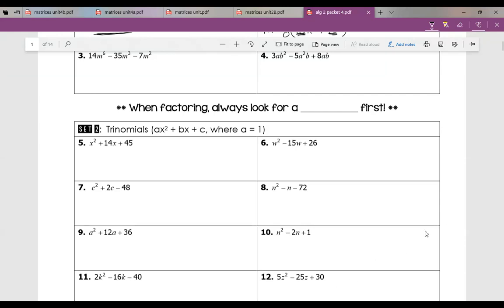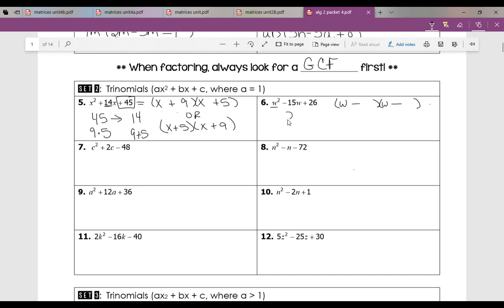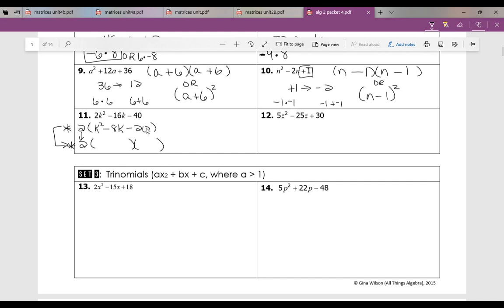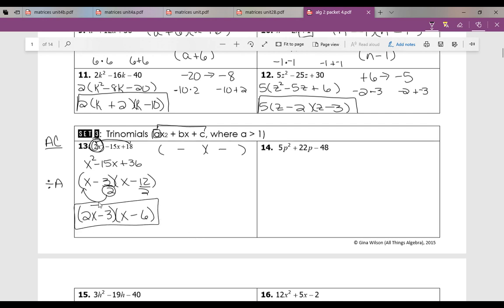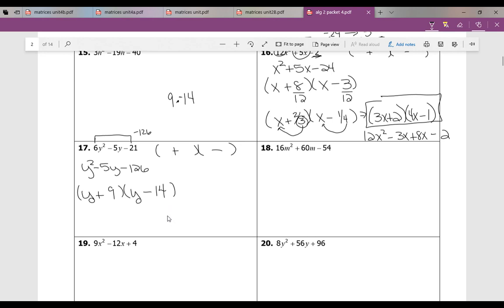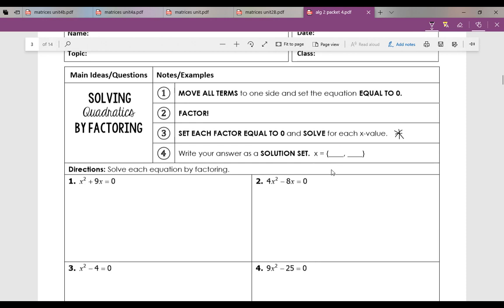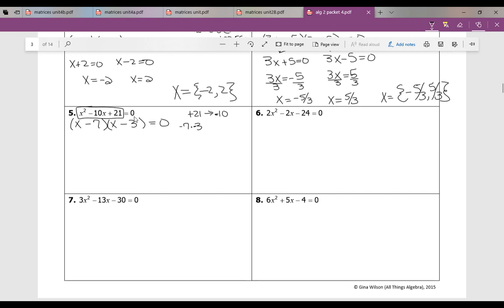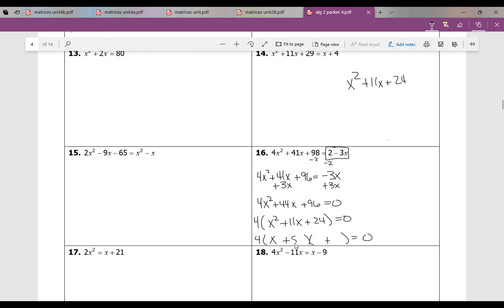factoring and solving quad by factoring